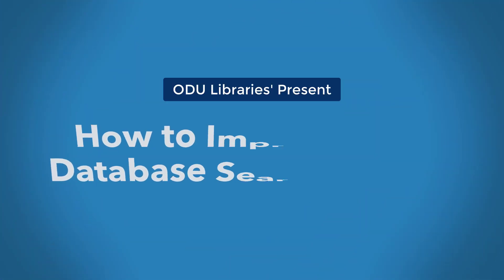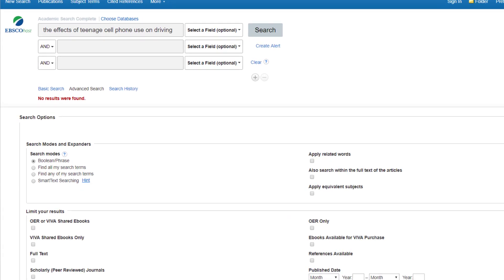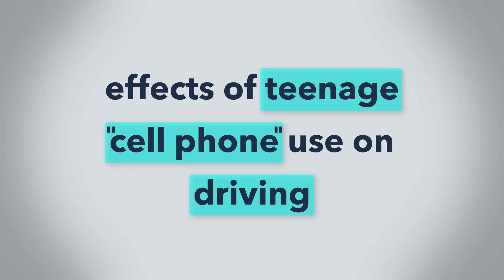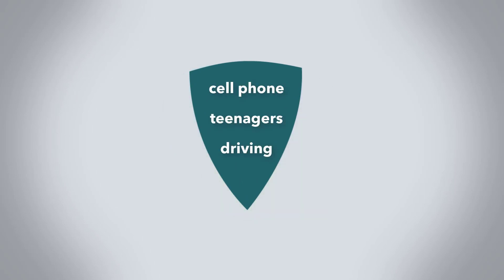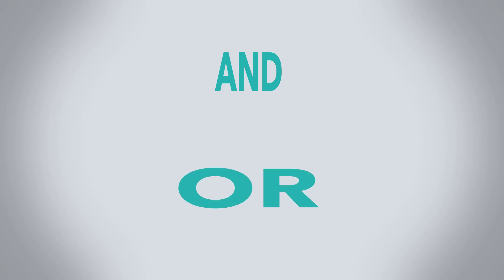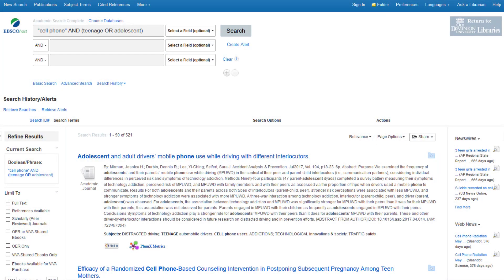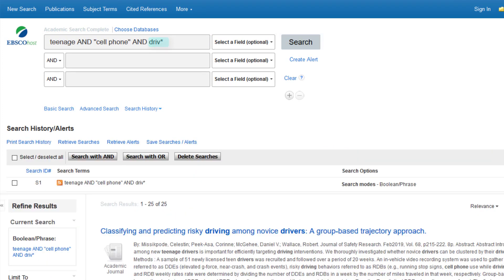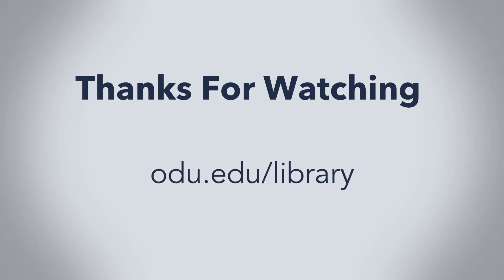How To Improve Your Database Search Results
Google is great for research, but sometimes we can run into trouble when we search academic databases in the same way. Follow these tips to get better results in a shorter amount of time.